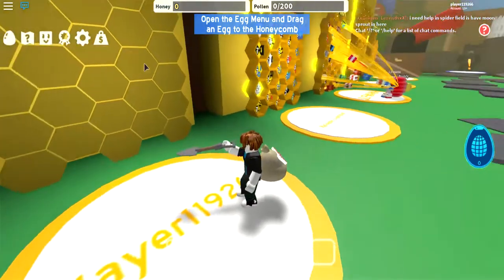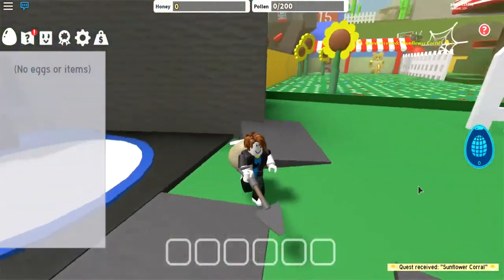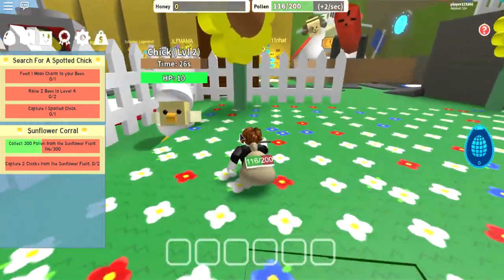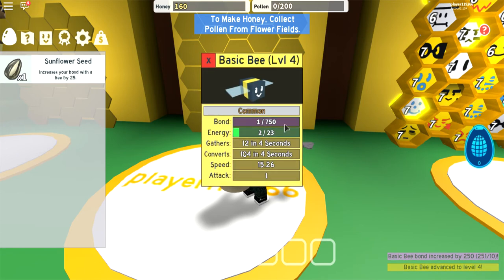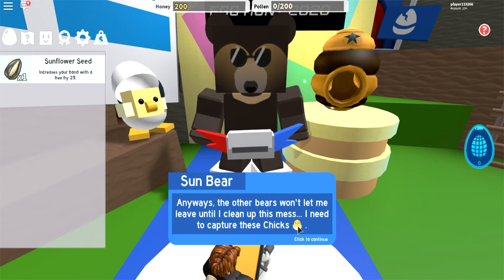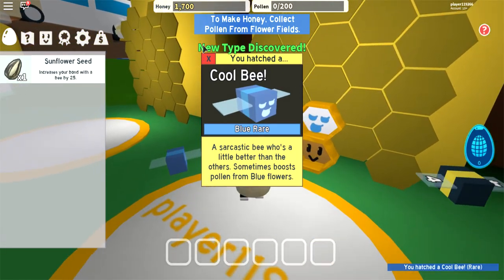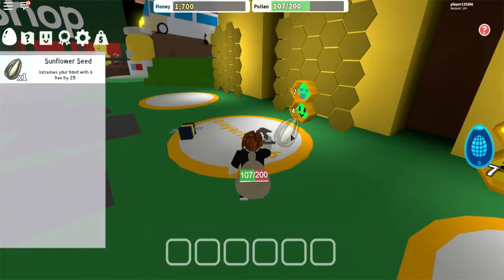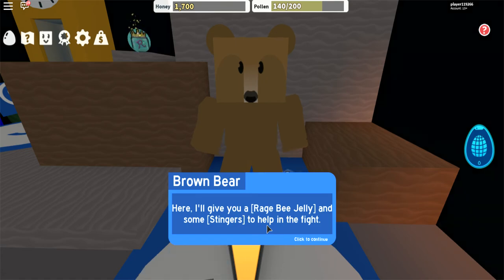Roblox Bee Swarm Simulator!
Hey Guys sorry about the static at the beginning of the video
Dont forget to wash your hands and request any roblox games you want me to play!